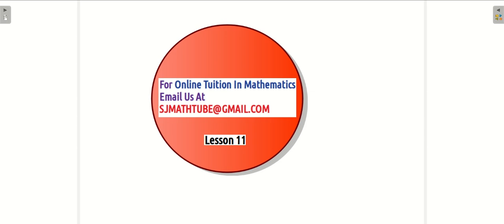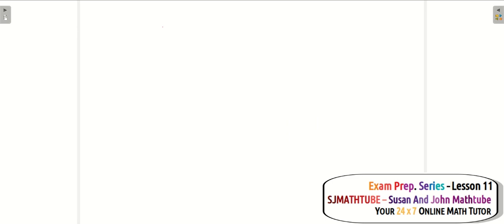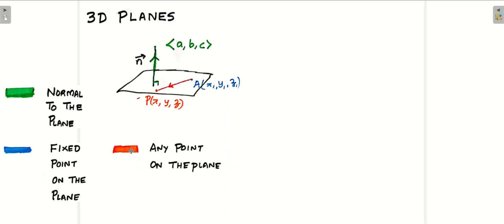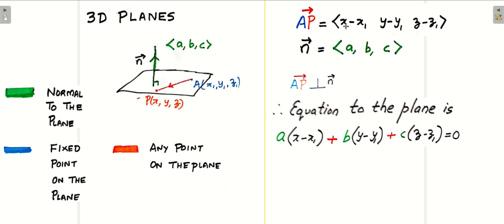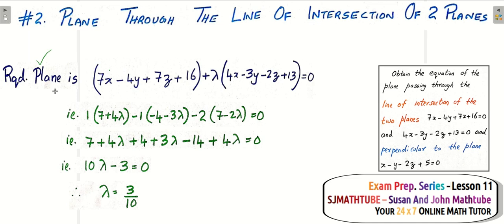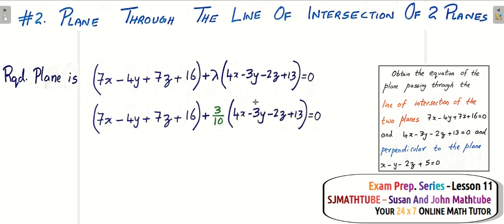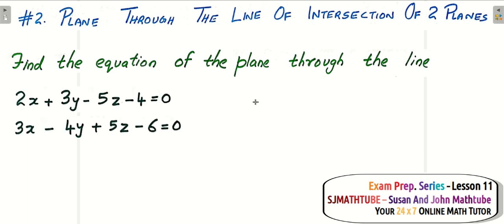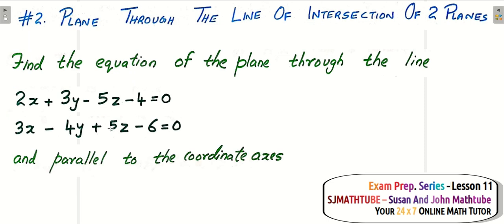EXAM PREP SERIES LESSON 11 - IOE Mathematics (I/II) 3D GEOMETRY : 2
The Videos Will be uploaded regularly ( Every day ) until the day of your Examination.